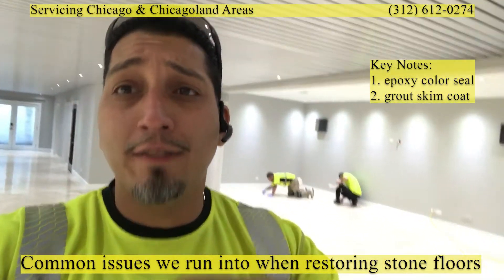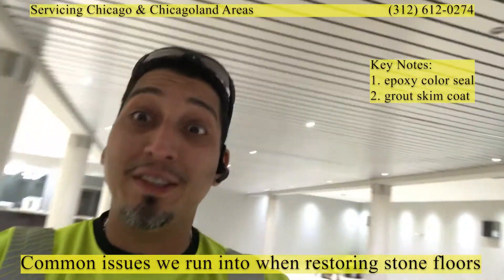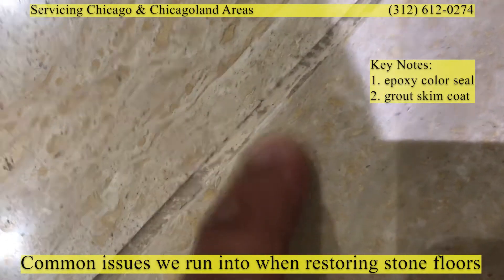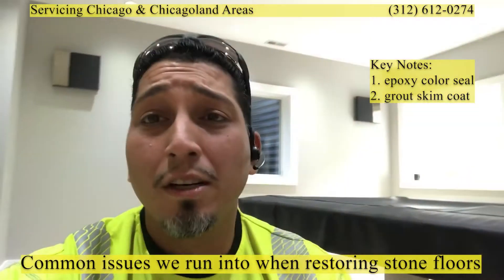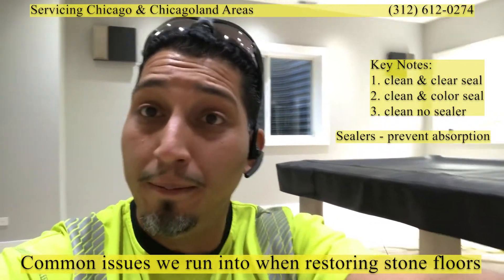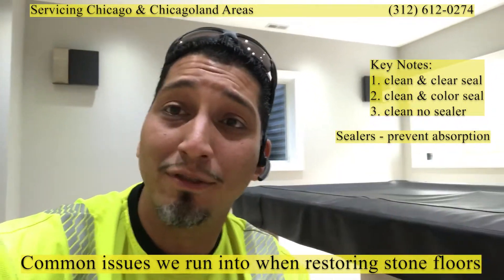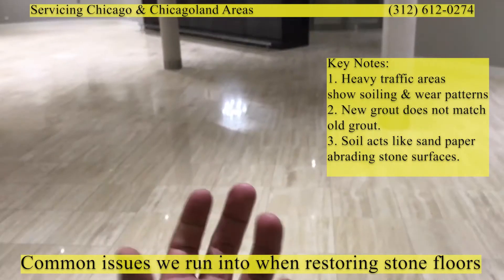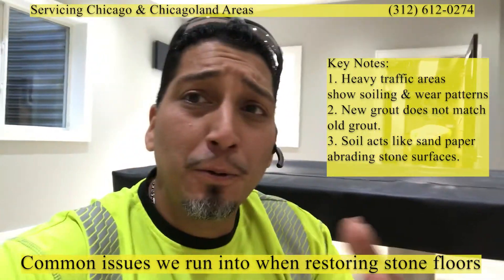Common issues we run into when restoring stone floors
In this video, we go over common issues we uncover when inspecting/restoring natural stone floors. It's is very common in our industry for clients to be misinformed and given solutions to their flooring problems that may or may not be in their best interest long term. We like to bring those issues to light in hopes that we can help people determine what their best course of action is when deciding on a service or surface for their floor.